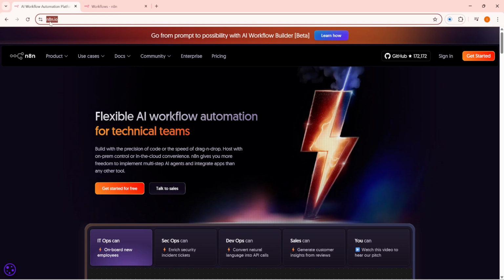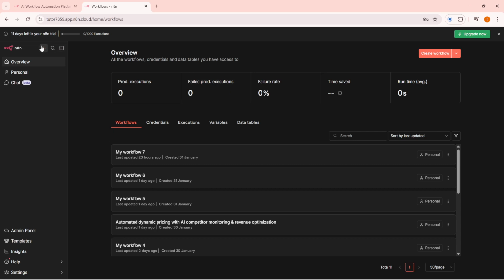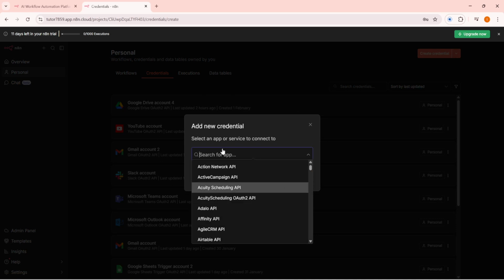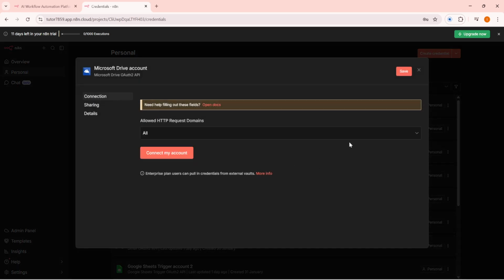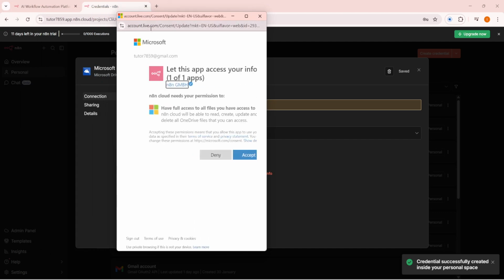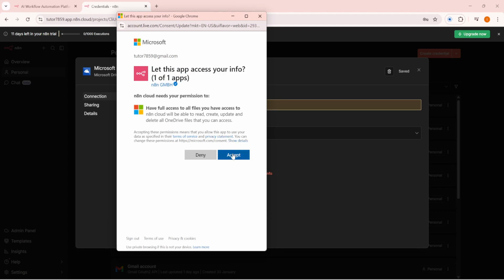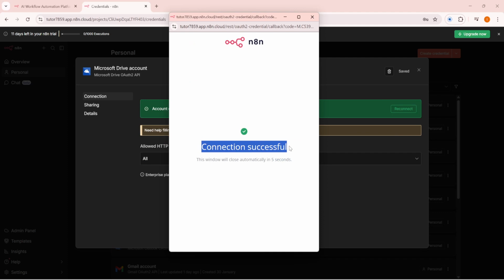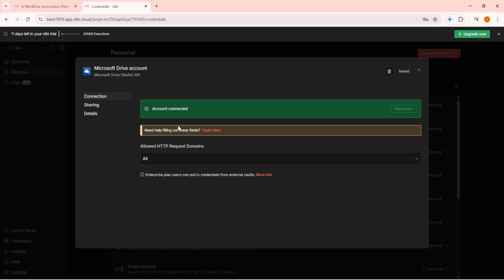How to connect OneDrive to n8n (Effortless Management)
In this video we will learn about how to connect OneDrive to n8n, integrate OneDrive cloud storage with n8n workflows, automate OneDrive file management using n8n, sync OneDrive files automatically in n8n, create smart OneDrive automation workflows, fetch OneDrive data using n8n, implement OneDrive automation efficiently, manage cloud files with n8n OneDrive node, streamline OneDrive operations in n8n, automate file transfers between OneDrive and n8n, configure OneDrive node for n8n workflows, update OneDrive files automatically in n8n, build dynamic OneDrive workflows in n8n